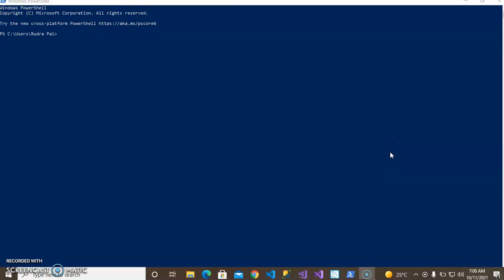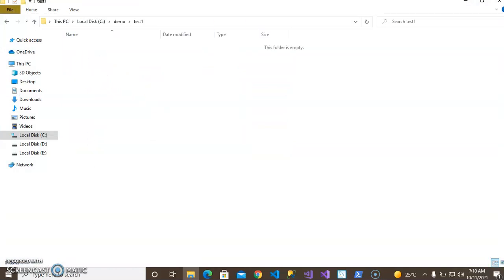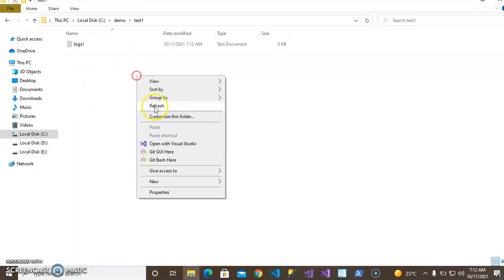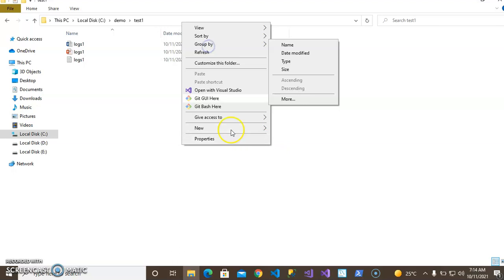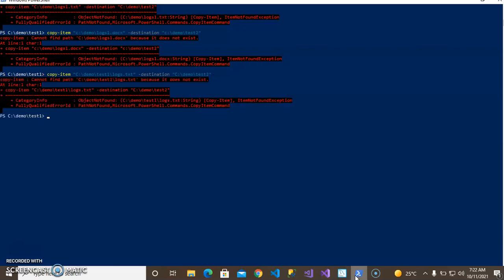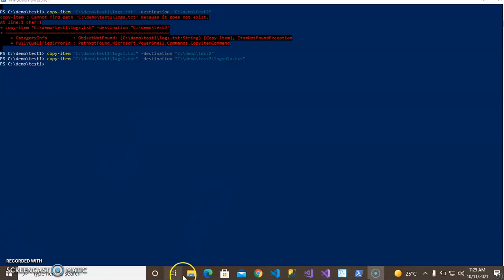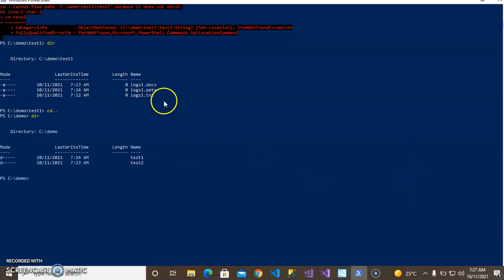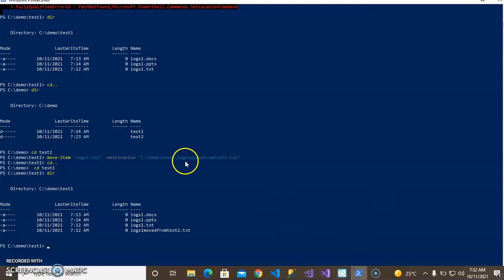Powershell script to copy files from one location to another